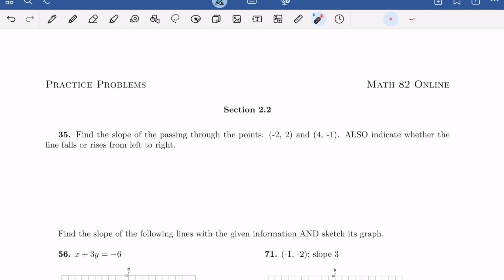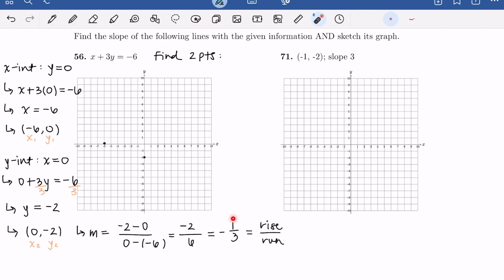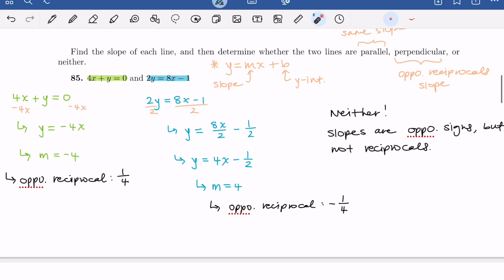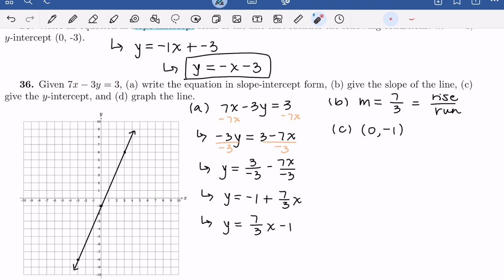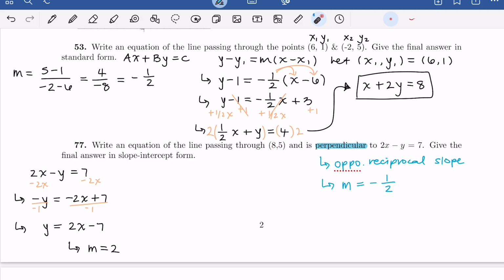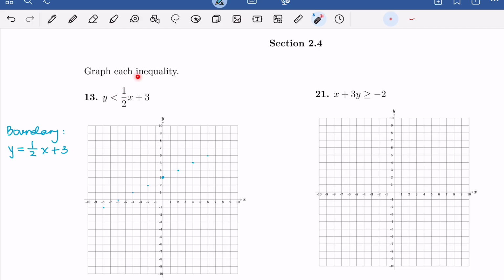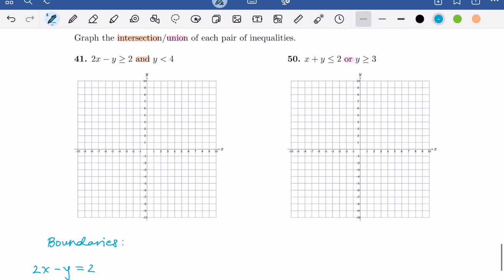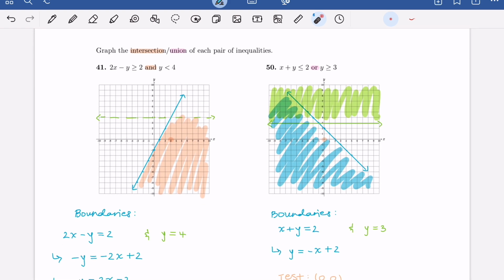82 - Sections 2.2 - 2.4